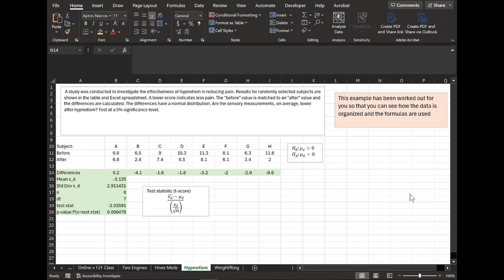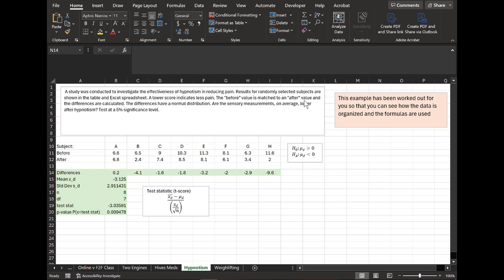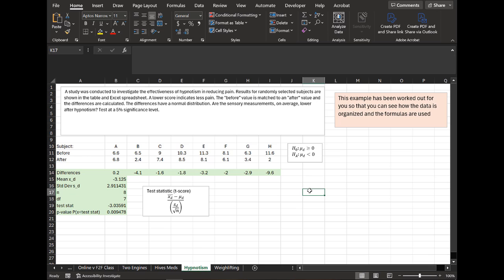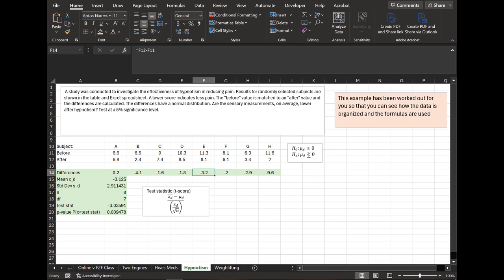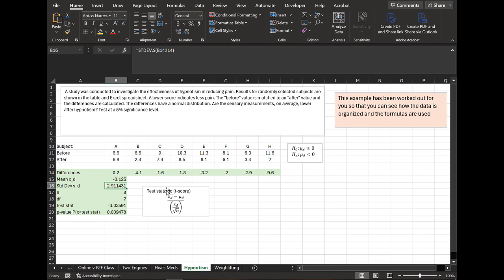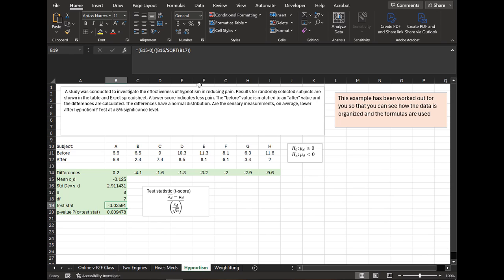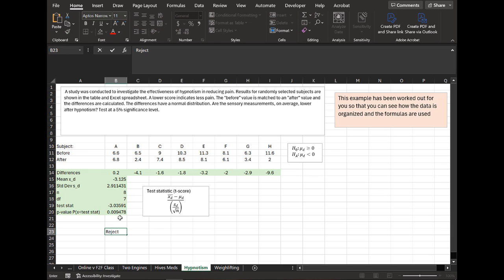OpenStax Statistics Chapter 10 Excel 7 - Before vs After Hypnotism Results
A study was conducted to investigate the effectiveness of hypnotism in reducing pain. Results for randomly selected subjects are shown in the table and Excel spreadsheet. A lower score indicates less pain. The "before" value is matched to an "after" value and the differences are calculated. The differences have a normal distribution. Are the sensory measurements, on average, lower after hypnotism? Test at a 5% significance level.